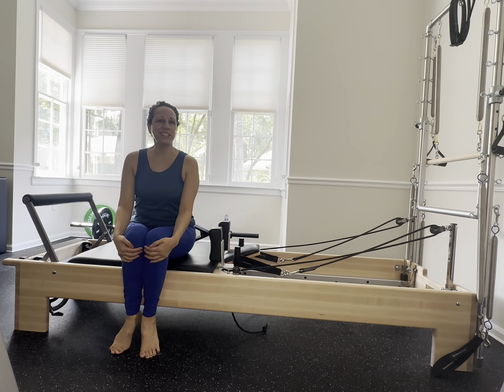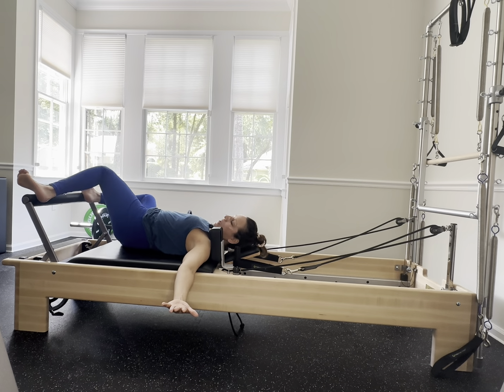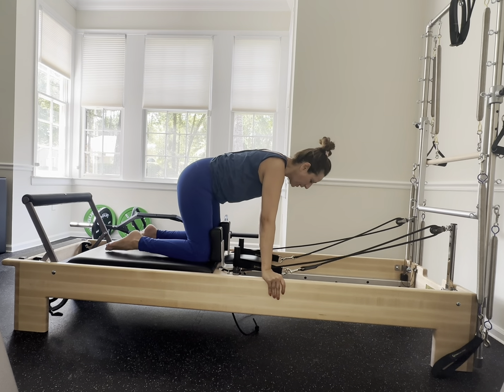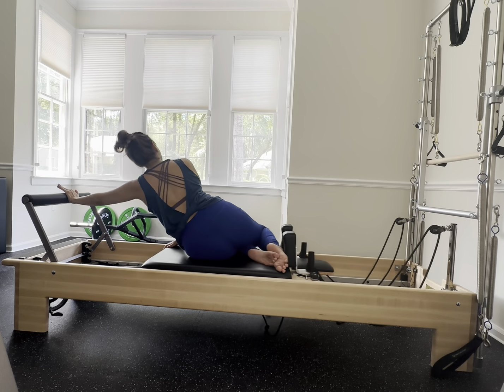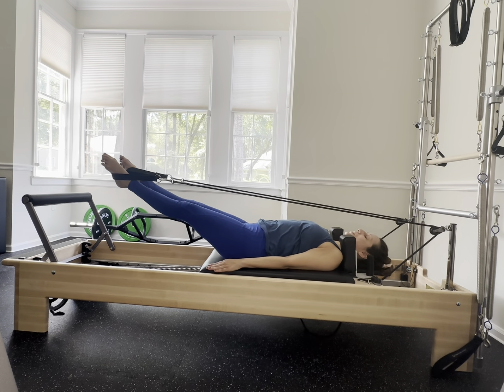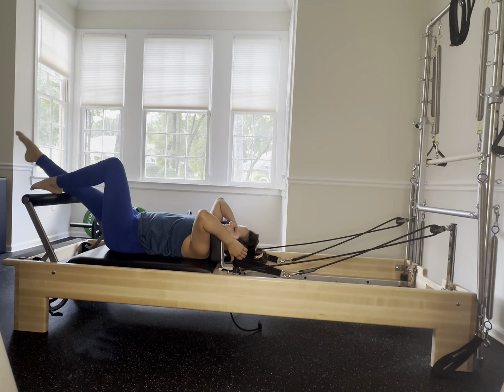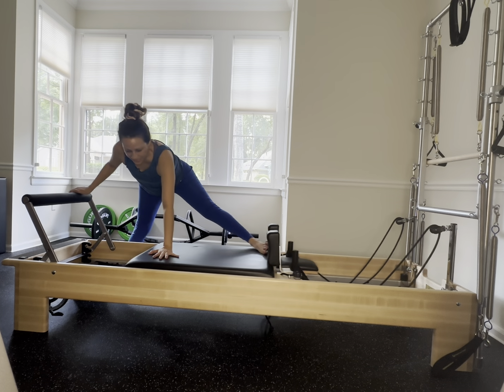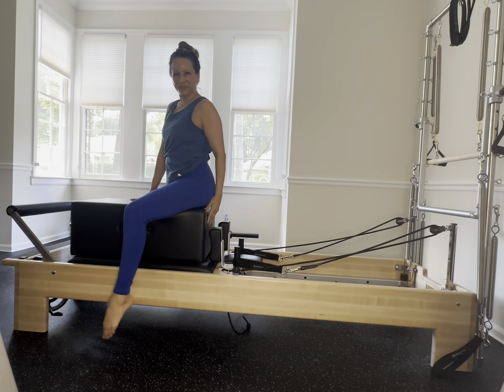Advanced Pilates Reformer 20 minute Flexibility Workout with Jacqueline Valdez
A full body workout increasing flexibility.
Modify if needed. Listen to your body!

You can make adjustments and turn it into an Intermediate workout by the following:
Feet on the frame of the reformer if on the footbar is too much of a forward fold stretch.
Short spine keep the pelvis down and do a double leg bicycle.
Keep your neck in neutral during thigh stretch.
Rocker position use a strap or simply reach for the ankles.

Remember to engage your core and keep your pelvis stable. Don’t force anything and make sure to have permission from your doctor to workout especially if you have any health concerns.

For more information on Jacqueline Valdez, please visit jacquelinevaldez.com